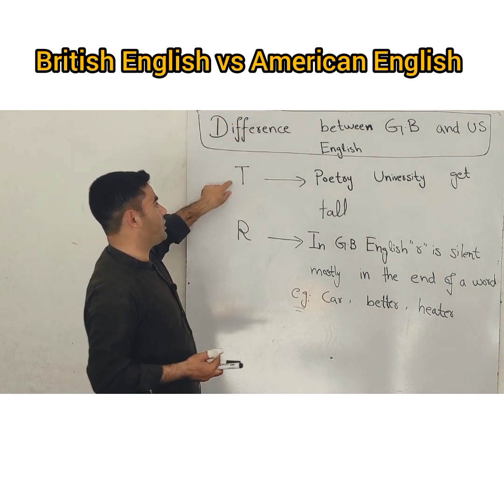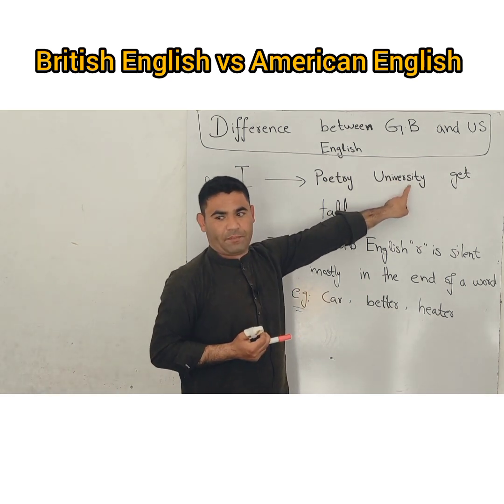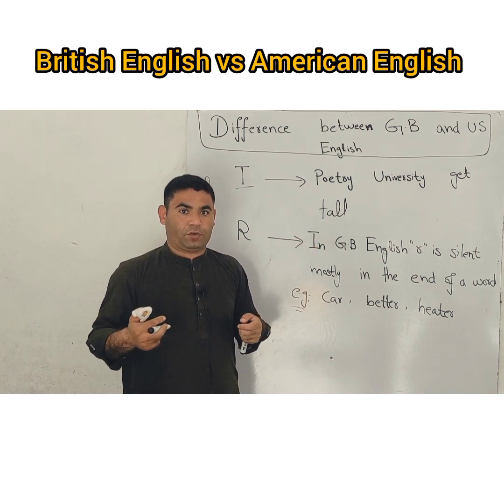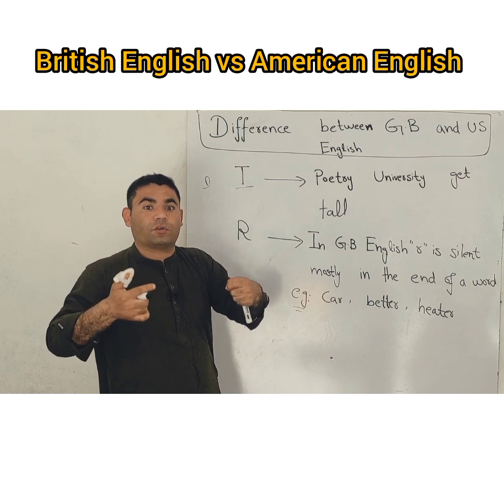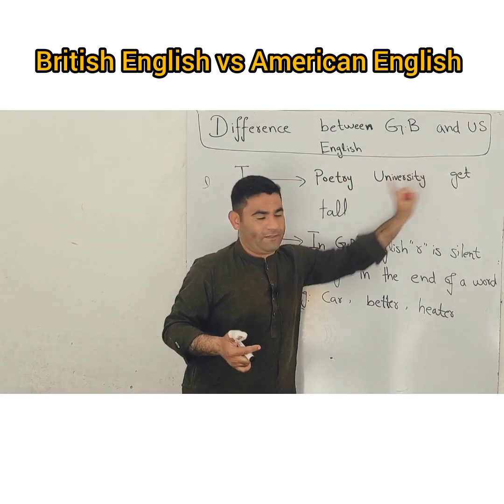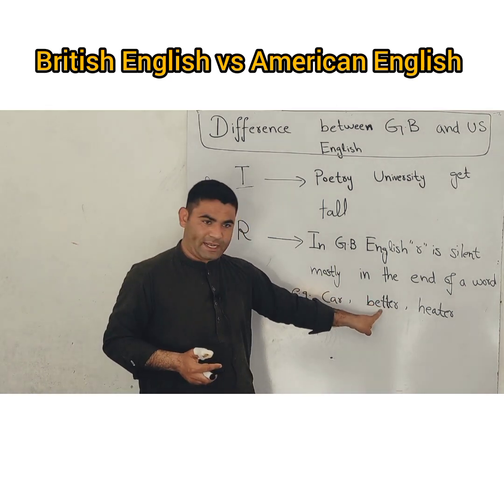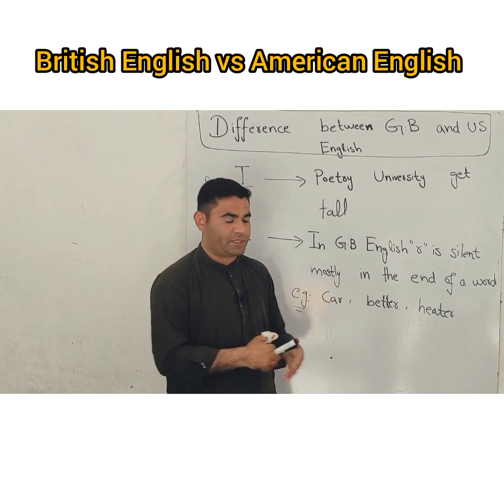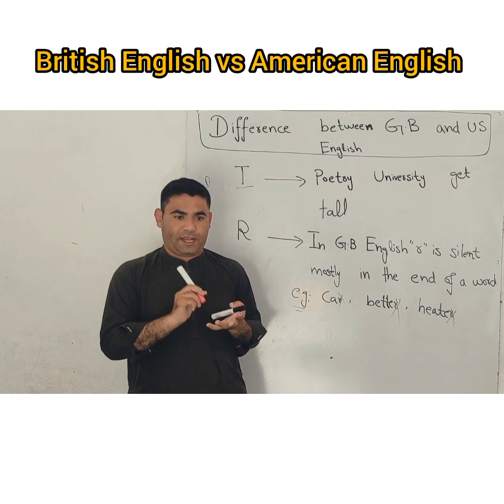British English vs American English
Are you having trouble understanding the differences in pronunciation between British English and American English? In this video, we will explore the key differences in accent, intonation, and stress between these two popular forms of English.
First, we will look at the most significant difference between British and American pronunciation: the accent. We will discuss how British English is known for its non-rhotic accent, which means that the "r" sound is often dropped at the end of words, while American English is known for its rhotic accent, which means that the "r" sound is pronounced. We will also examine the differences in vowel sounds, such as the "a" sound in "bath" and "dance" or the "o" sound in "hot" and "not."

Next, we will explore intonation, which refers to the rise and fall of the voice in speech. We will discuss how British English has a more "sing-song" quality, with more rising and falling intonation, while American English has a flatter intonation, with less variation in pitch.

Finally, we will touch on stress, which refers to the emphasis placed on certain syllables or words in a sentence. We will give examples of how stress can change the meaning of a sentence in both British and American English, and discuss some of the key differences in stress patterns between the two dialects.

By the end of this video, you will have a better understanding of the key differences in accent, intonation, and stress between British and American English pronunciation. This knowledge will help you improve your own pronunciation and communicate more effectively in both settings. So, whether you're a student, a traveler, or just a language enthusiast, join us for this fun and informative exploration of British Pronunciation vs American Pronunciation!